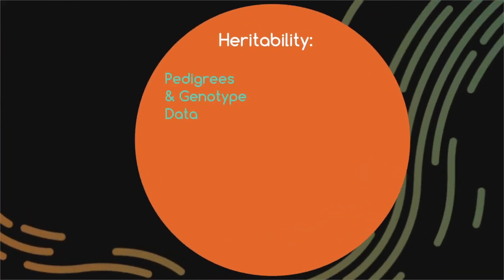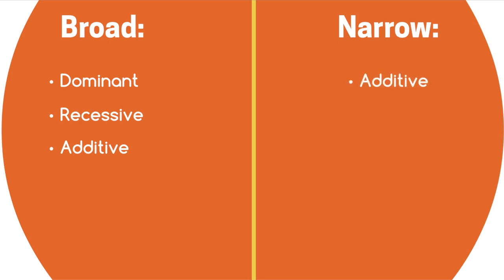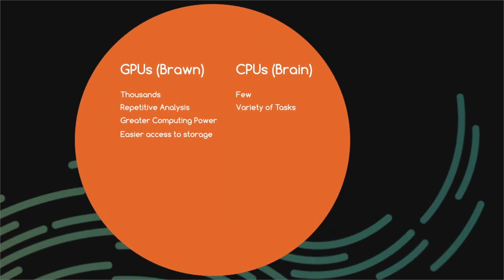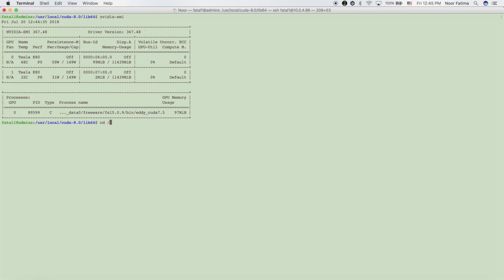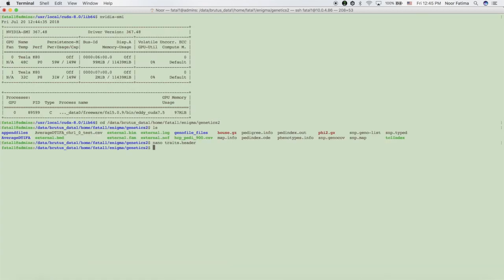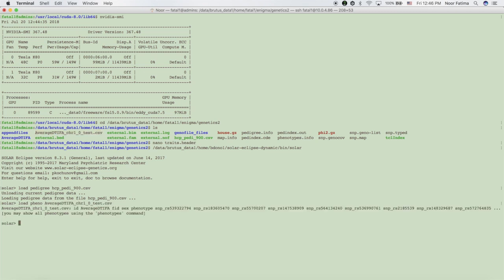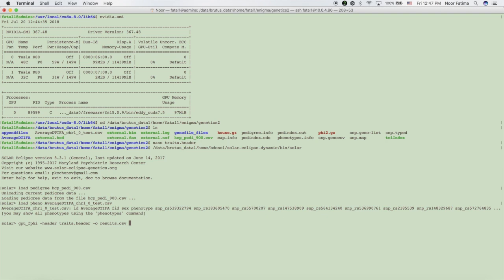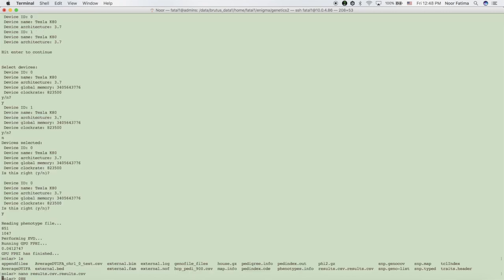GPU based Heritability Analysis-SOLAR eclipse software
GPU based Heritability Analysis using SOLAR eclipse software.

This video was made in the lab of Dr. Peter Kochunov, at the Maryland Psychiatric Research Center (MPRC).